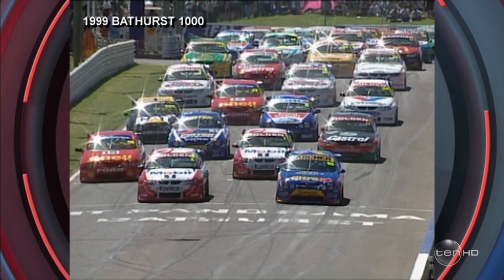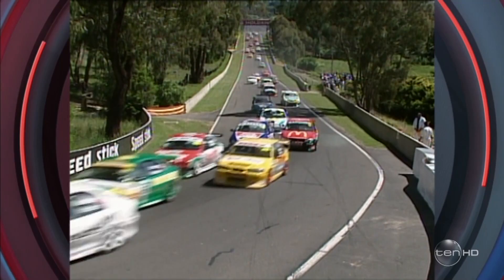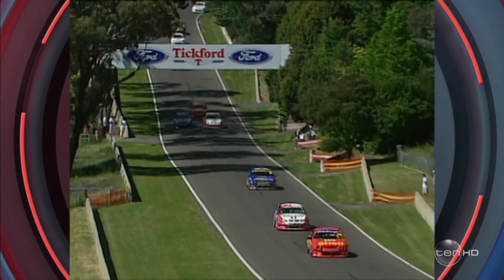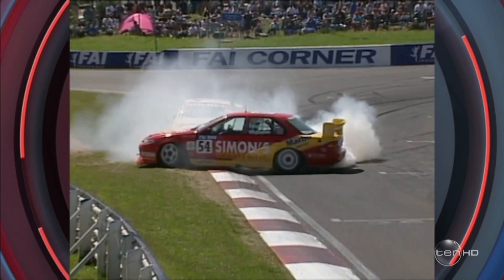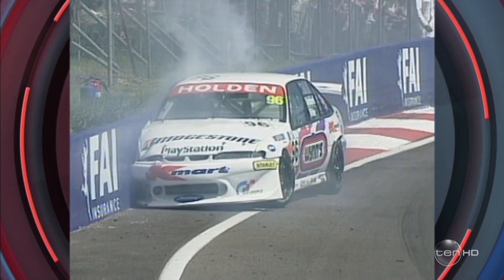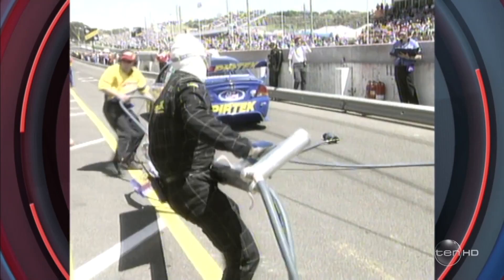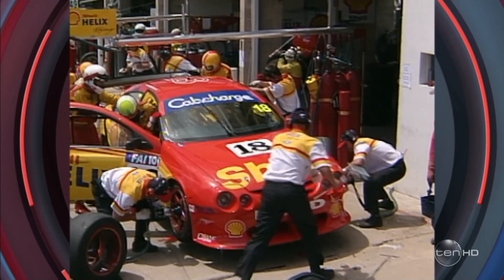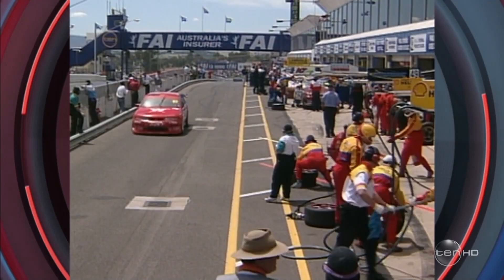1999 Bathurst 1000 Highlights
Highlights on the 1999 Bathurst 1000.